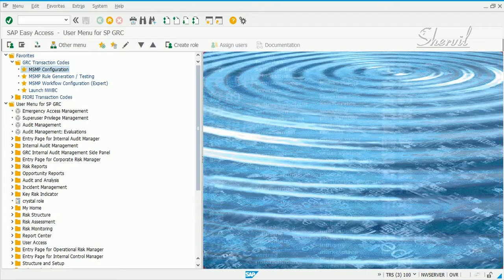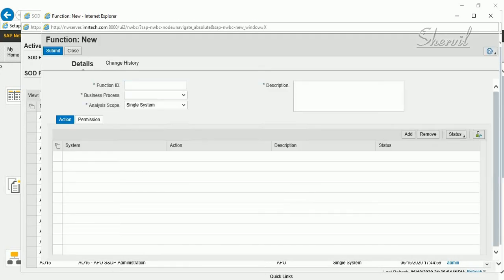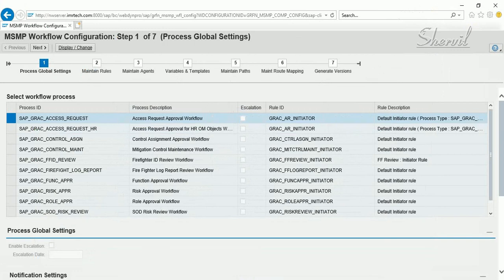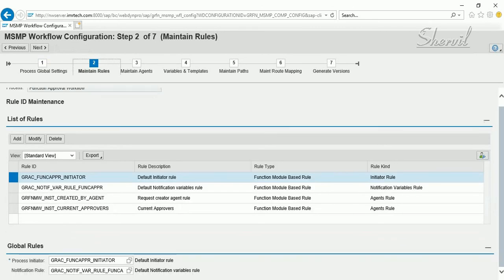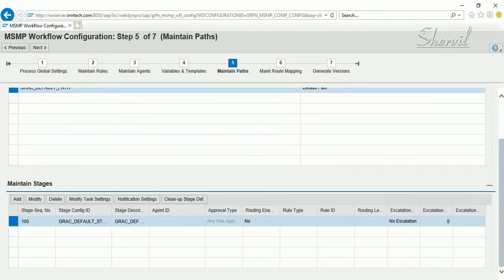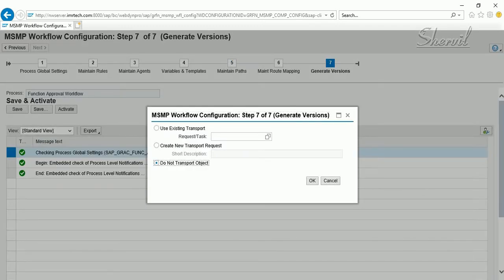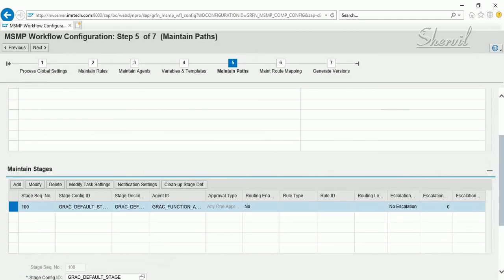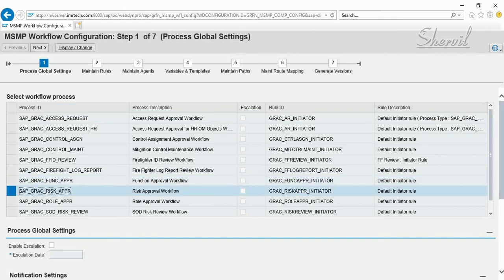31 - SAP GRC - ARA - CREATING A FUNCTION WITH APPROVAL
31 - SAP GRC - ARA - CREATING A FUNCTION WITH APPROVAL